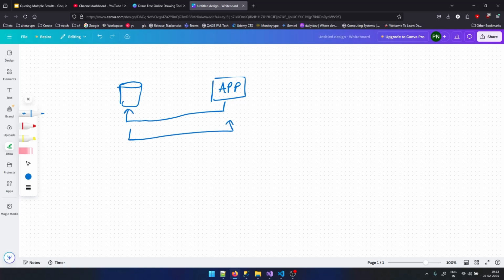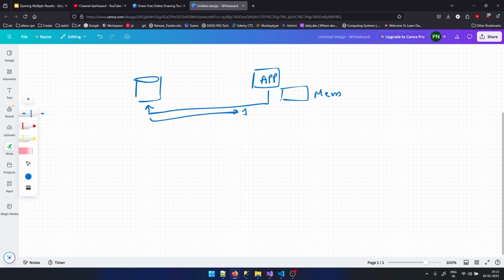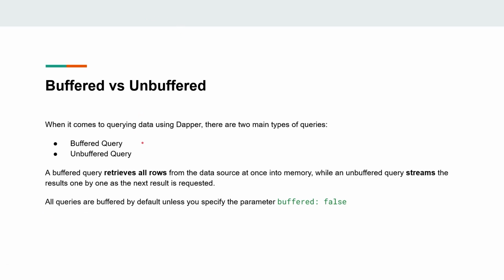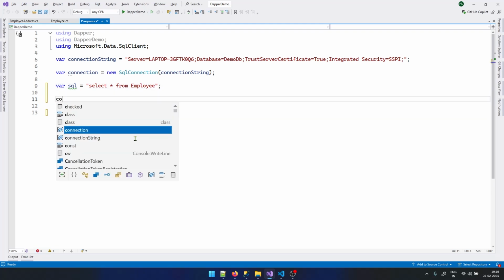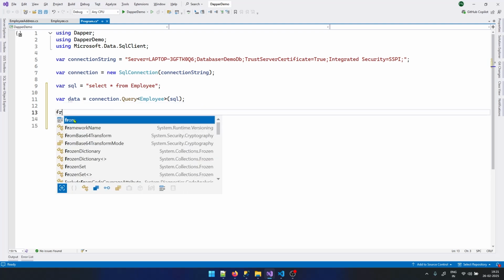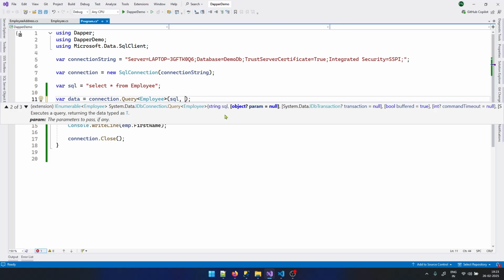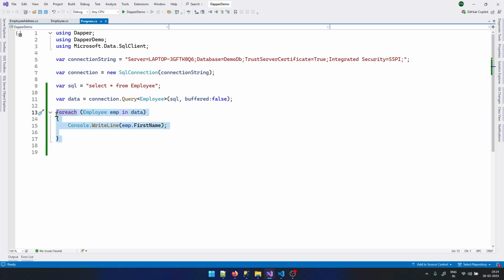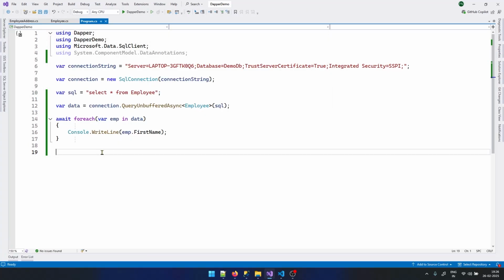Dapper - Part 8 - Understanding difference between Buffered and Unbuffered Queries with Example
When it comes to querying data using Dapper, there are two main types of queries:

Buffered Query
Unbuffered Query

A buffered query retrieves all rows from the data source at once into memory, while an unbuffered query streams the results one by one as the next result is requested.

All queries are buffered by default unless you specify the parameter buffered: false

In this video we will also learn about QueryUnbufferedAsync method

Chapters (Timestamps)
00:00 - Intro
00:08 - Understanding how buffered and unbuffered queries works
03:12 - Explaining the difference with an real-time example
07:00 - QueryUnbufferedAsync  method in dapper